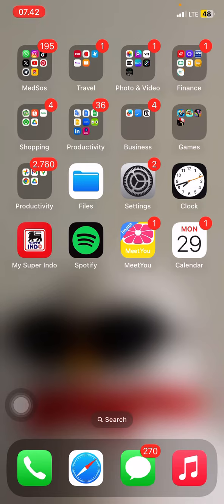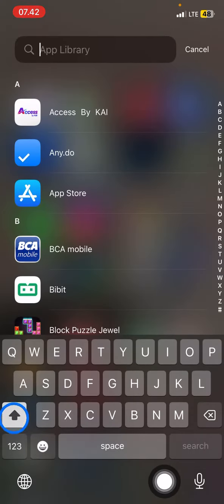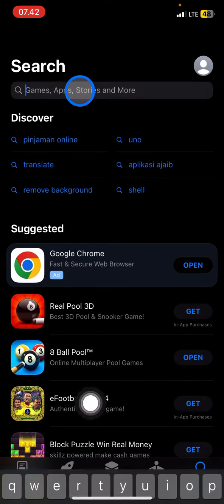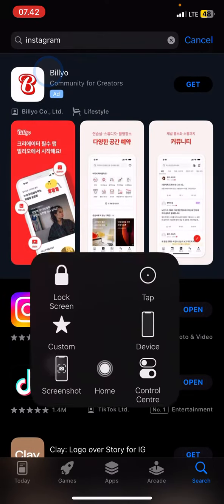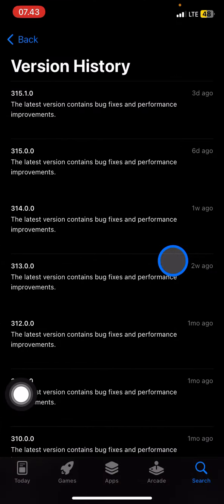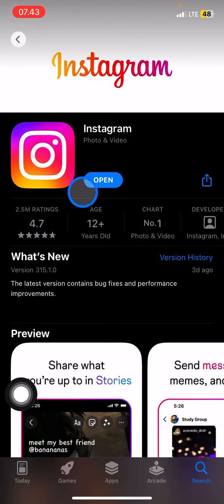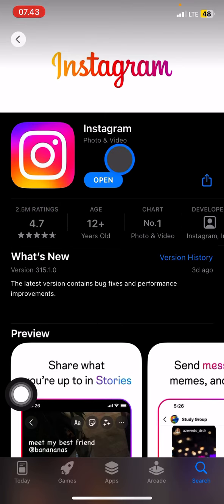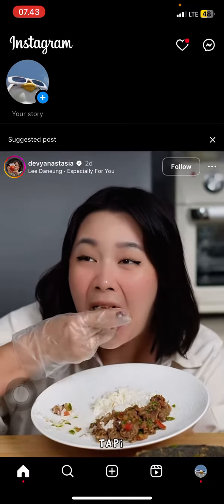INSTAGRAM UPDATES! How to Updates Your Instagram Version on iPhone? Enjoy The New Features!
Don't miss anything about Instagram! Update your Instagram into the newest version to enjoy their features! Updating Instagram on iPhone is so easy and fast. Through this video, you will be guided to update you Instagram into the newest version. Let's check it out!